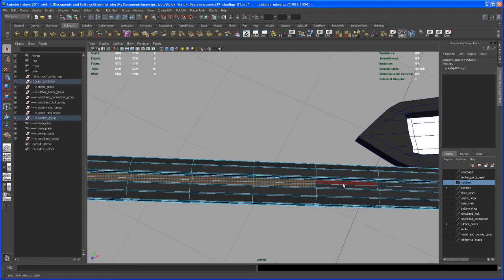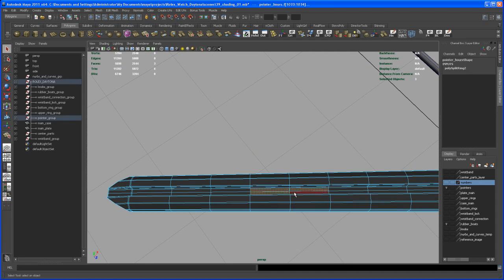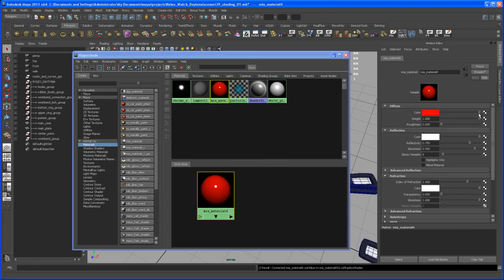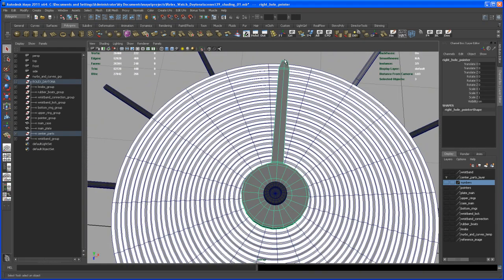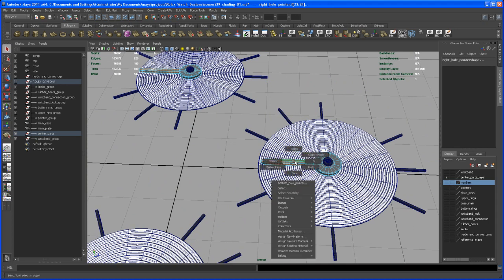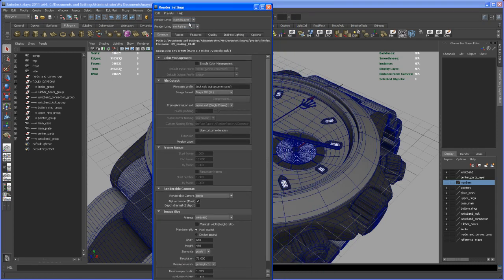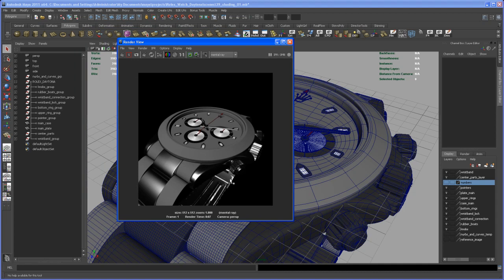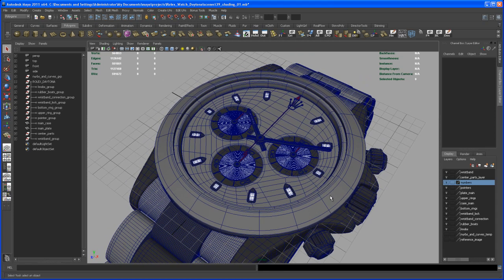Modeling tutorial in Maya - ROLEX DAYTONA watch - Part 40: shading 02